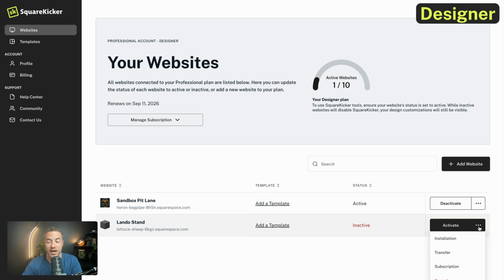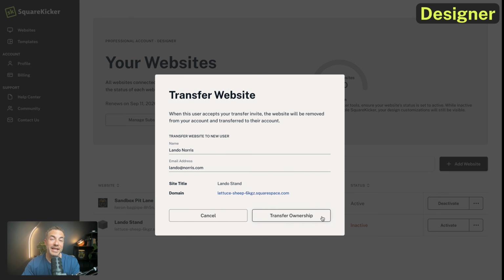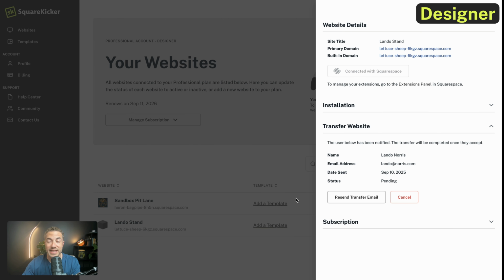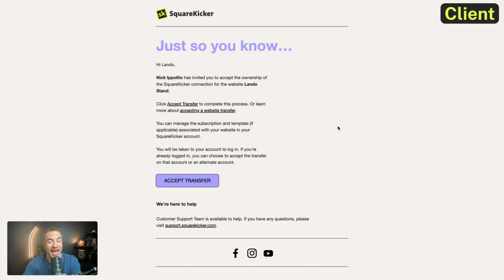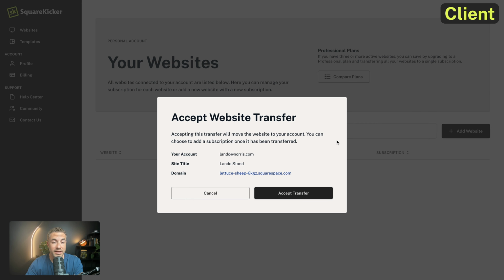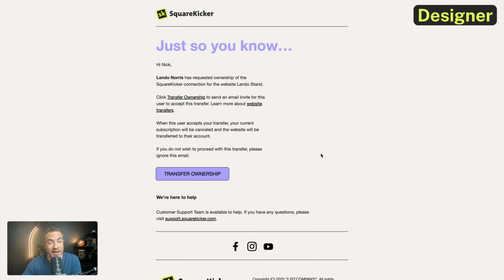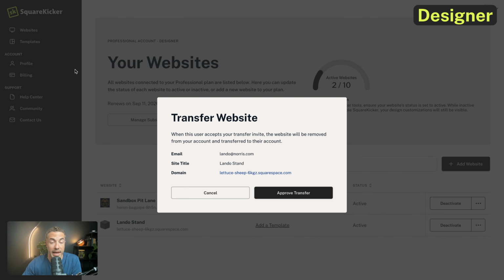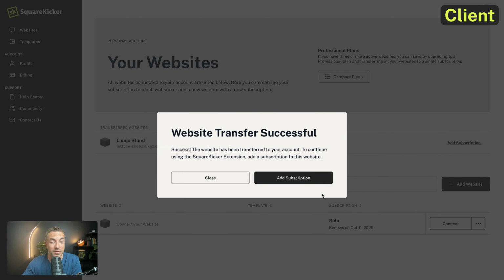How to Transfer a SquareKicker Website to a Client in Squarespace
Need to hand off a completed website to your client? This pro tip shows you exactly how to transfer SquareKicker website ownership in just a few clicks. You'll learn the complete handoff process from both the designer and client perspectives, including how to request transfers and manage subscriptions seamlessly.

CHAPTERS:
00:00 Introduction: Website Transfer Overview
00:13 Understanding SquareKicker vs Squarespace Ownership
01:01 Designer Process: Transferring Website to Client
01:28 Sending Transfer Invitation
01:56 Managing Transfer Invitations (Resend/Cancel)
02:27 Client Process: Accepting Website Transfer
02:54 Adding Subscription After Transfer
03:22 Alternative: Client Requesting Website Transfer
03:51 Connecting to Existing Website
04:19 Requesting Ownership from Current Owner
04:36 Designer: Approving Transfer Request
05:14 Client: Accepting Approved Transfer
05:28 Conclusion & Support Information

To follow along, you'll just need a Squarespace website and your free SquareKicker trial, which takes only 30 seconds to activate. Using SquareKicker's visual builder you can explore a whole new level of unlimited design possibilities. Easy to use tools allow you to see the changes as you design, empowering you to control every pixel.

SquareKicker: The Ultimate Squarespace Design & Animation Extension Transform your Squarespace site with SquareKicker's powerful design tools. Start risk-free with our 14-day trial and get full access to every feature. No credit card required to start, and you'll keep all your customizations when you choose from a range of paid plans.